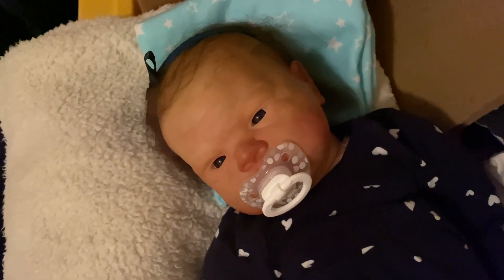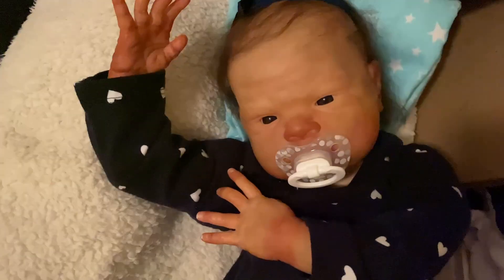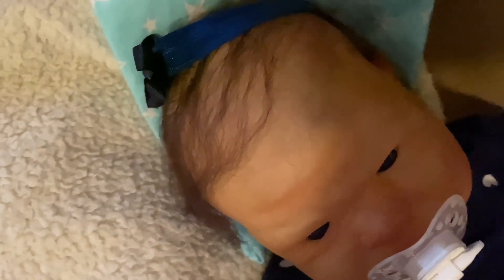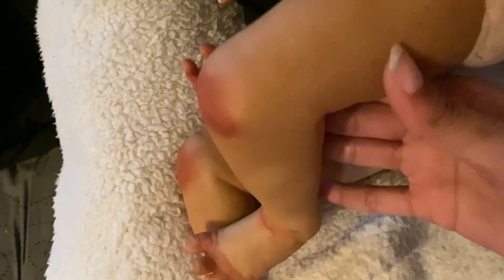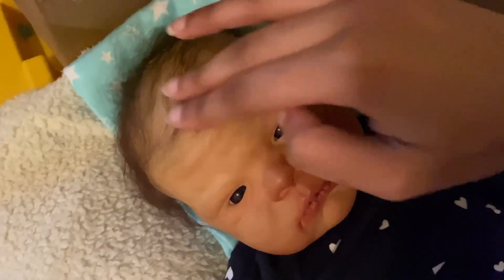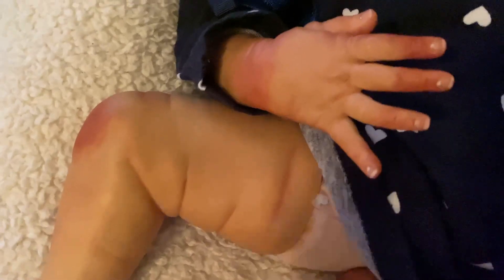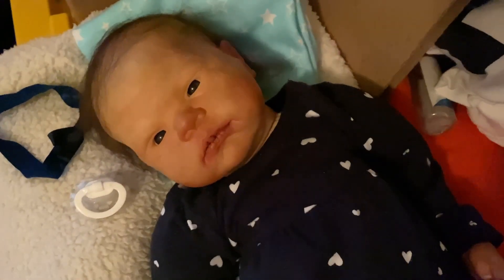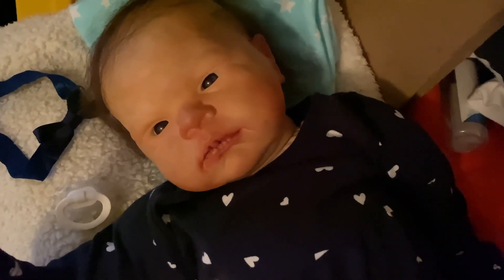Reborn Baby Scarlet Details | Reborn For Sale & Trade 2021 | Mya Reborns